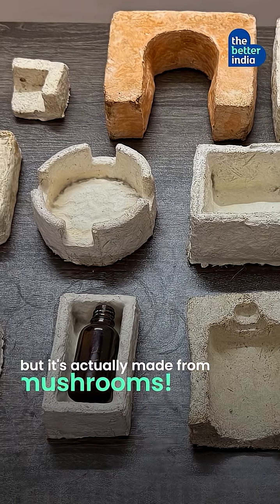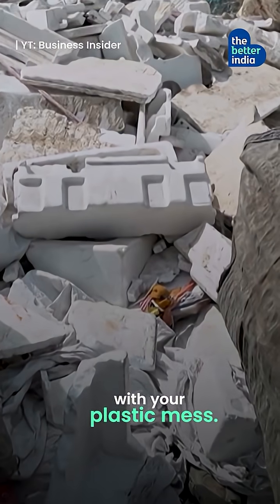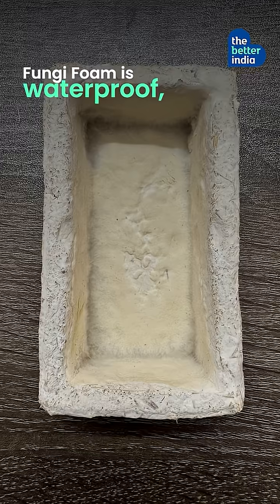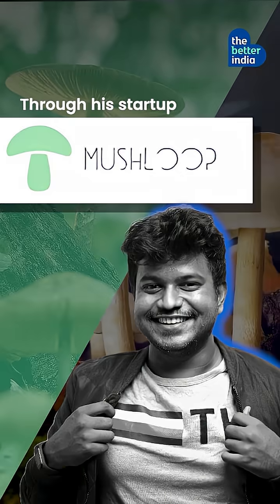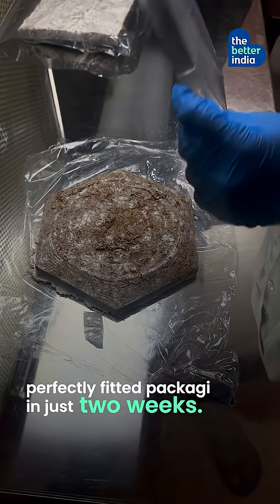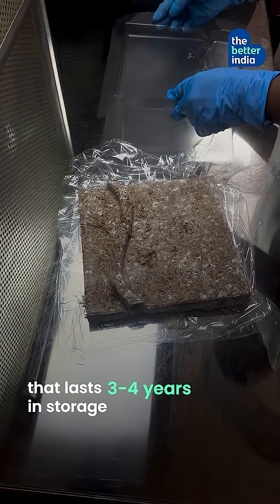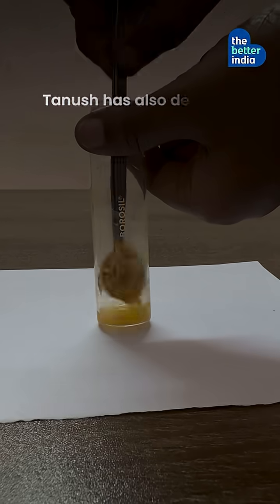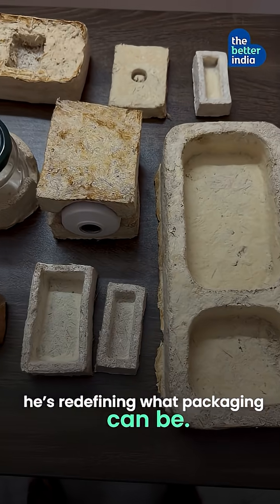This Start Up Is Replacing Styrofoam with Mushroom Packaging!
This isn’t styrofoam—it’s mushrooms!

Styrofoam takes 500 years to break down. But Fungi Foam, developed by Tanush Prem, biodegrades in just 180 days!

Made by growing mycelium in molds using farm waste, this eco-packaging is waterproof, fireproof & compostable.

Goodbye plastic, hello fungi-powered future!

Would you choose mushroom packaging for your next delivery?

[Fungi Foam, Sustainable Packaging, Mushroom Packaging, Eco-Friendly Packaging, Biodegradable Foam, Plastic Waste Solution]